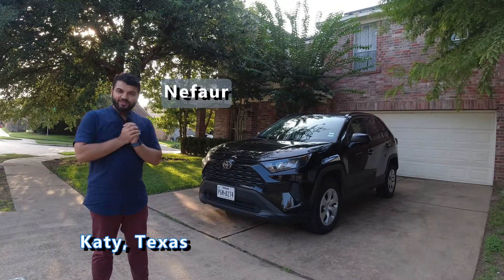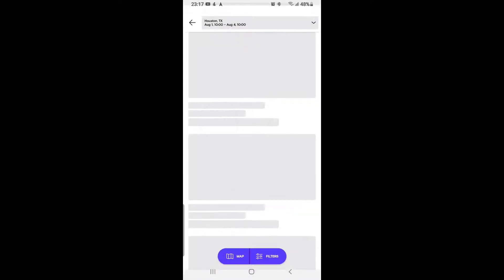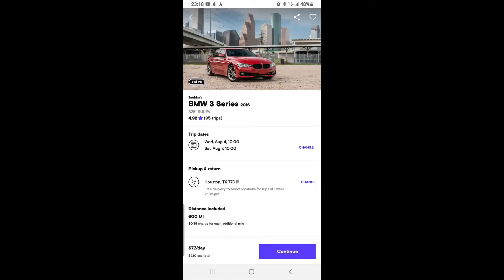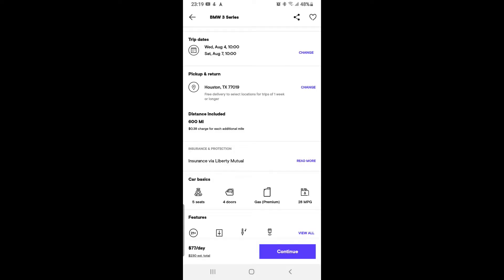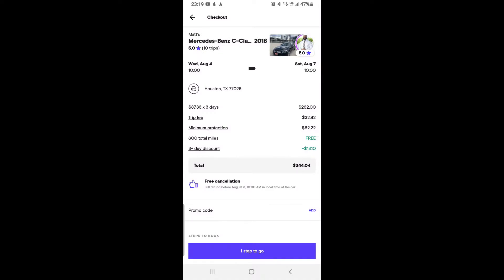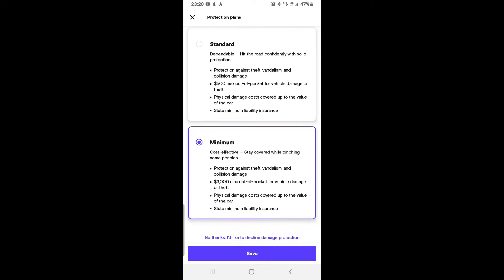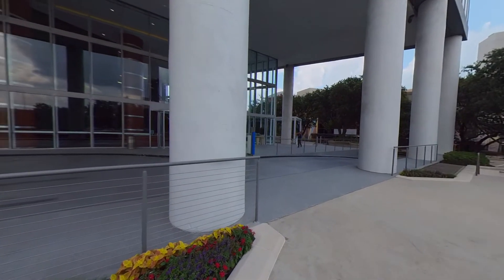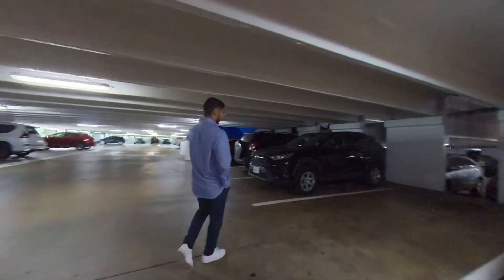First Experience Using TURO App |Review|Car Rental At Great Price|Houston|Texas|USA|2021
My first experience using TURO Carsharing App. Rented a Toyota RAV4 2021 LE for 3 days, just for $194. The renting process through the app was simple and the TURO host was really great! Will rent again from TURO for sure. Watch the video to know why! :)

For future video notifications please click the *BELL* icon and Select ALL :)

We really appreciate your feedback and it motivates us to create more content!